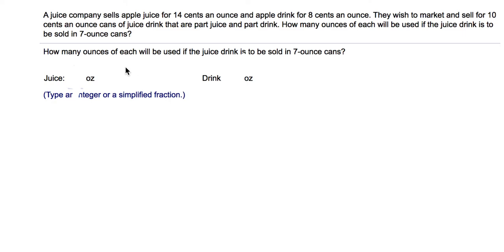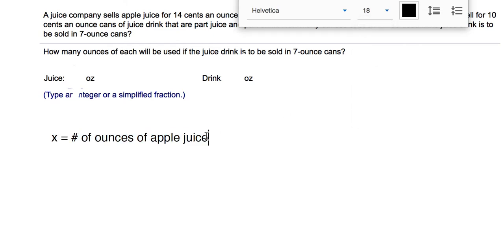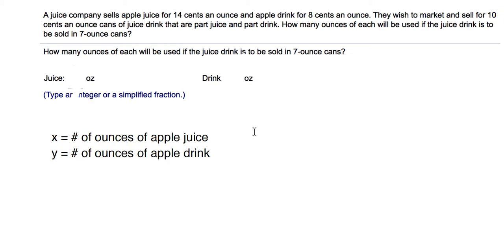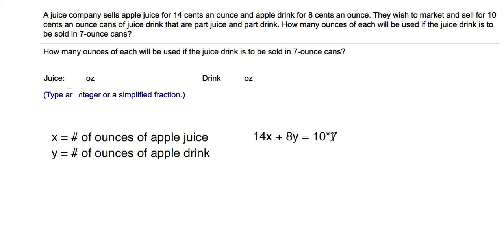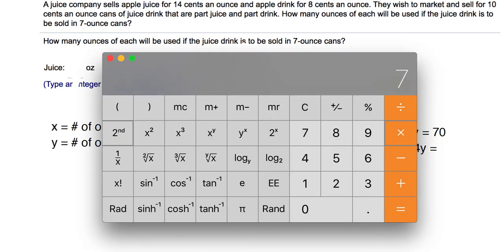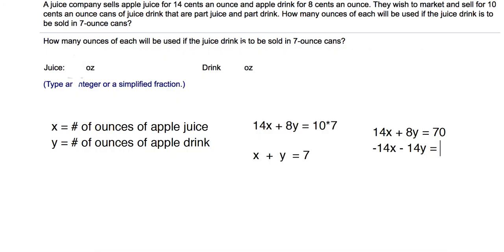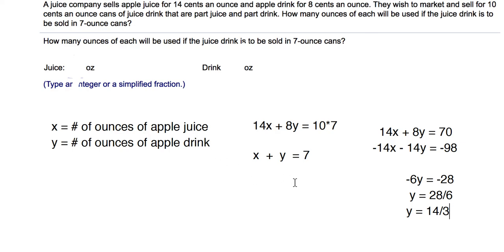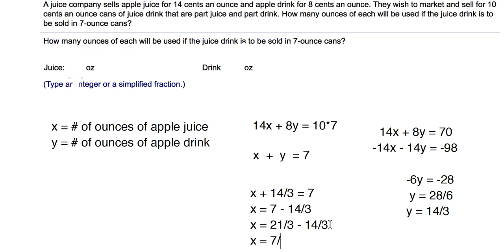Week 7 Quiz Q 10